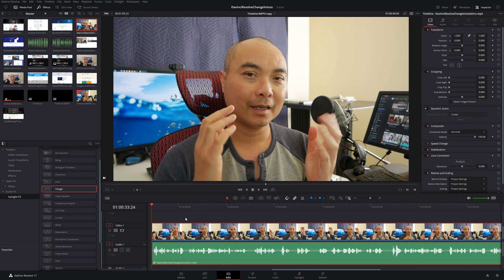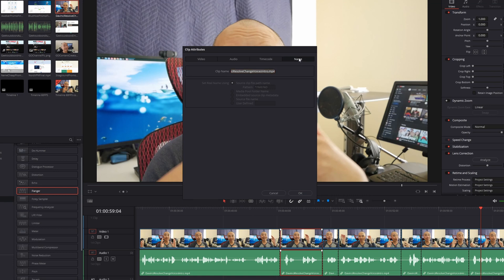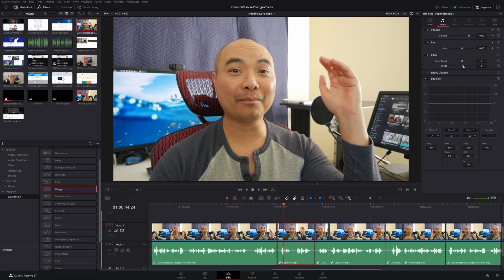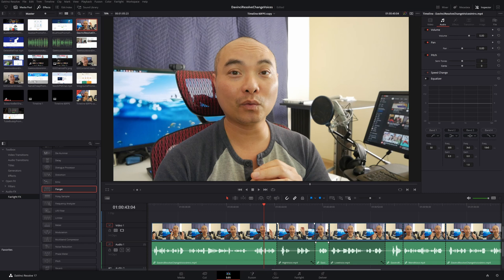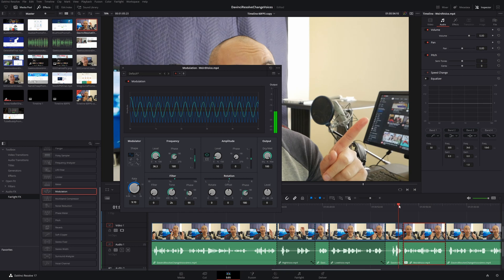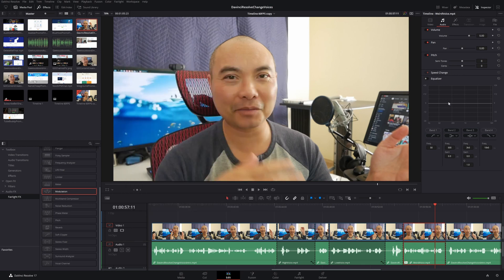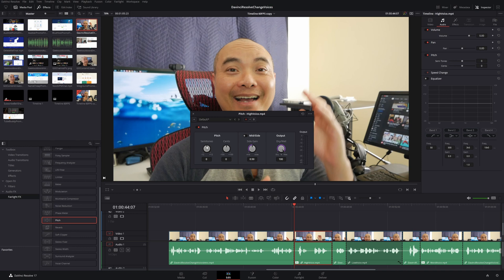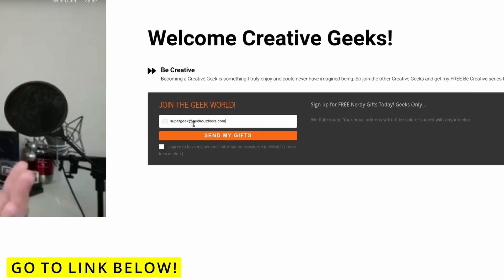Davinci Resolve How To Change Voices (Pitch Audio Effect) | Davinci Resolve Tutorials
Change Voices In Davinci Resolve using Pitch Effect and other Fun Audio Filters!

***Get Social***